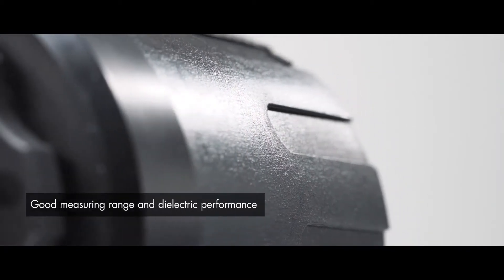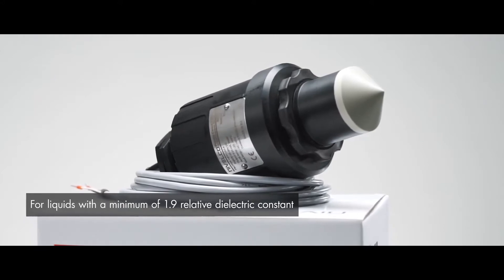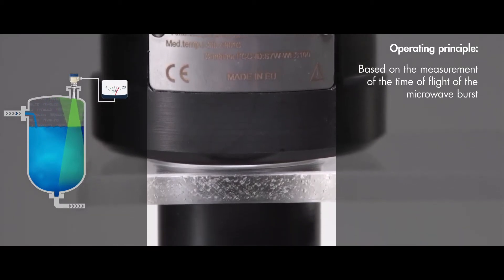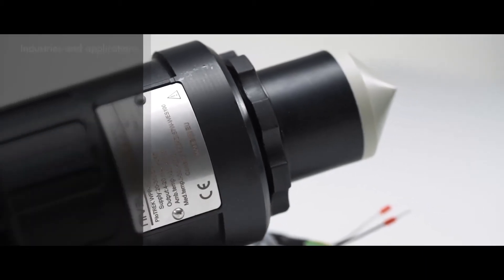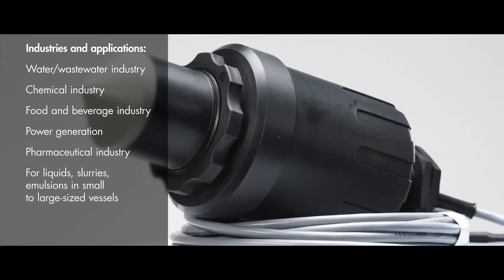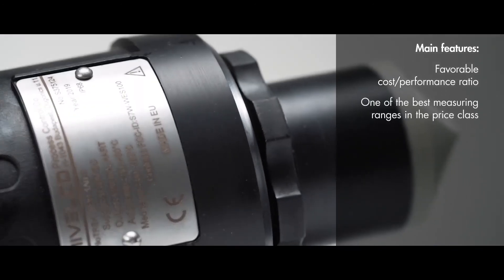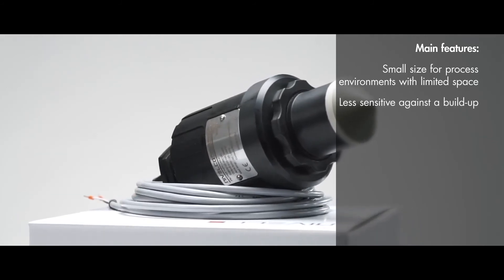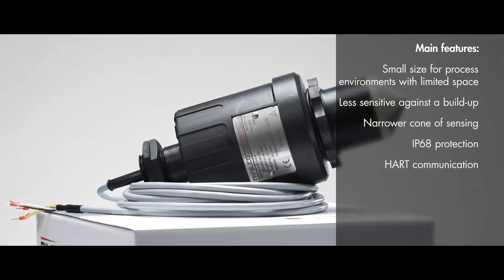NIVELCO PiloTREK – Non contact microwave level transmitters with planar antenna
Cuenta con estándares de salida de 4-20 mA, por lo que puede ser utilizado en circuitos multipuntos con la ayuda de la MULTIcont controlador de procesos multicanal o en un sistema con un PC con nuestros Bluetooth.